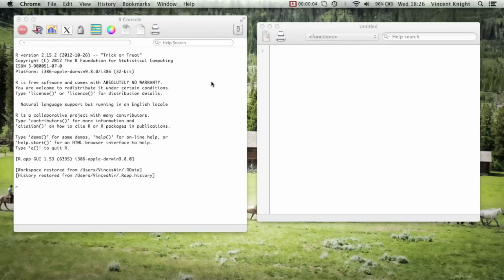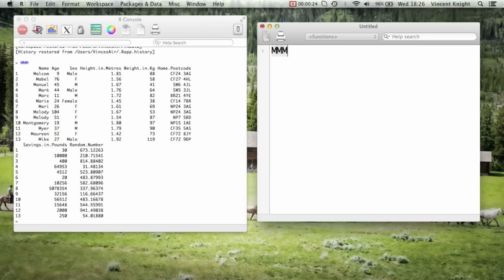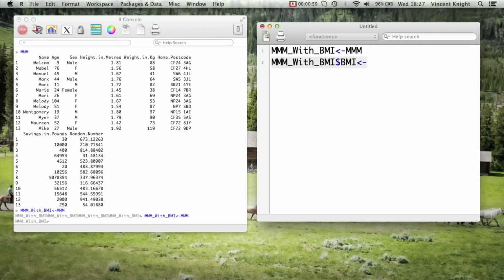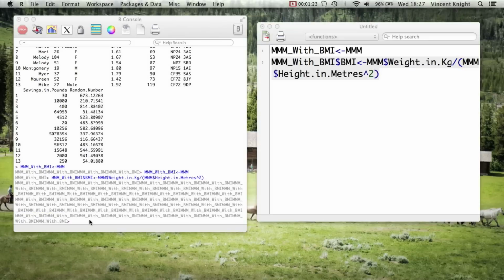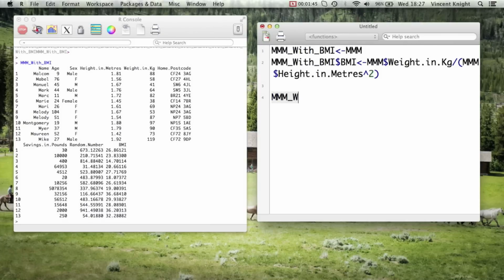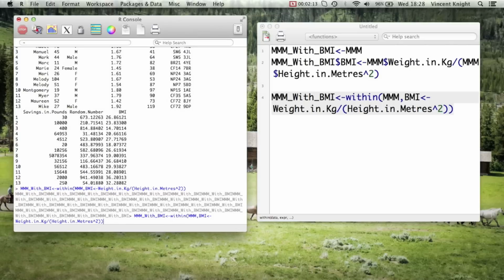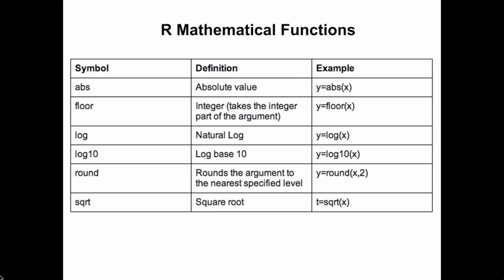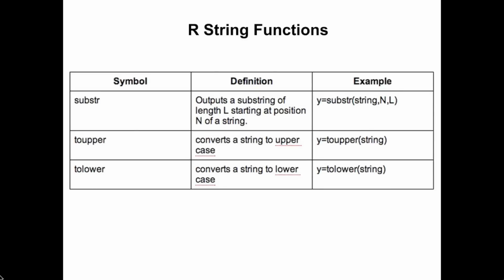3.5 Creating new variables in R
This video looks at creating new variables in data frames in R.